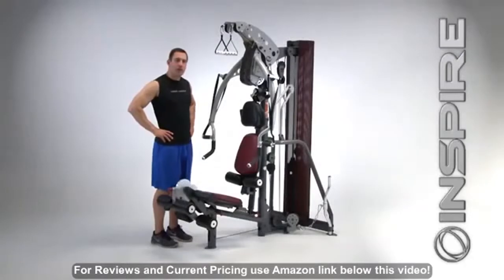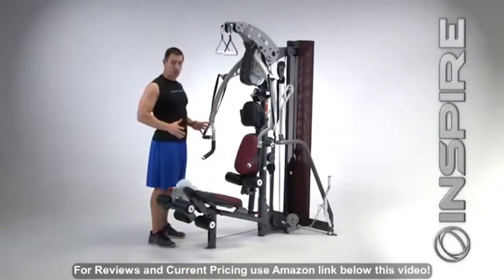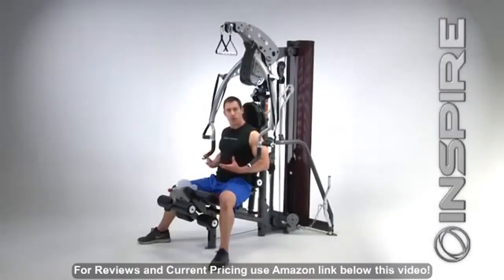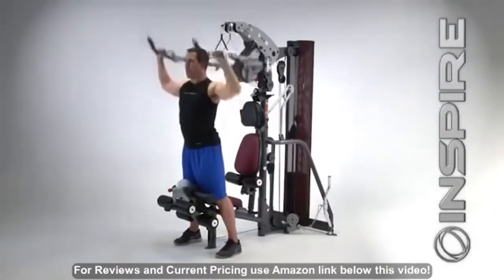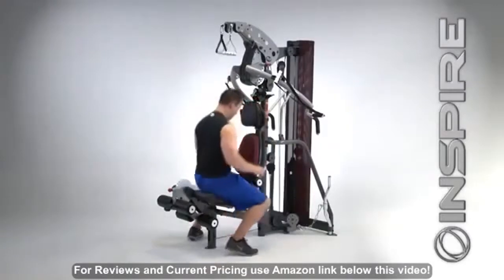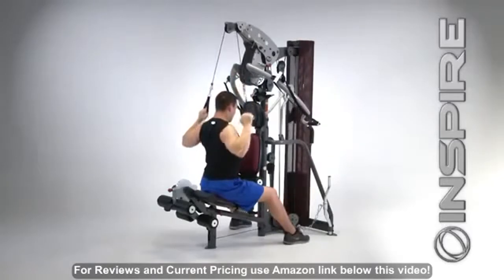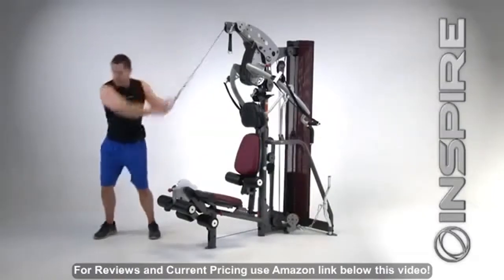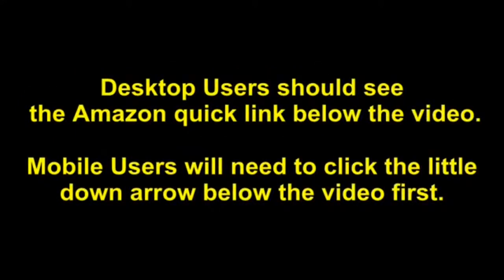Inspire Fitness M3 Home Gym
- Amazon Quick Link!

PRODUCT DESCRIPTION - This award winning gym features a commercial quality abdominal crunch station built right into its head pad, a seated leg curl station for shaping glutes and strengthening hamstring muscles, and a patented dual back pad tilt for superior fit and comfort. Visually inspiring and compact enough to fit on a 4'x 6' mat, the M3 is constructed of commercial 11 gauge steel, nylon pulleys, 2000lb. tensile strength cables, and precision ball bearings in its press arm pivot. It also comes standard with a 210lb weight stack for even the most serious lifters. At Inspire Fitness we will never submit to fashion over function. However, we've decided that there is nothing wrong with having both. The M3 is the home gym that the critics call "The Bomb". The M3 has it all and will help you obtain a body you never thought possible.

Dimensions: M3 Footprint: Top Beam Down Length 72" x Width 40" x Height 82" Top Beam Up Height 84". Accessories: Aluminum Revolving Easy Curl Bar, Strap Handles with revolving grips, and an Ankle Strap. Pivot Points: The bench press pivot points have 1-1/2" Precision Steel Ball Bearings. All other parts pivot on Oil Impregnated Brass Bushings to ensure a smooth and fluid motion with No Maintenance. Powder Coated Finish: The Electrostatic Powder Coat offers a durable, maintenance free finish. Frame: Heavy-duty 2"x4" oval and 3" round 11 gauge tubular steel.

Amazon Best Sellers Rank: #1,222,563 in Sports & Outdoors (). Item model number: M3. ASIN: B00TZB565E. Shipping Weight: 625 pounds (). Item Weight: 2.2 pounds.